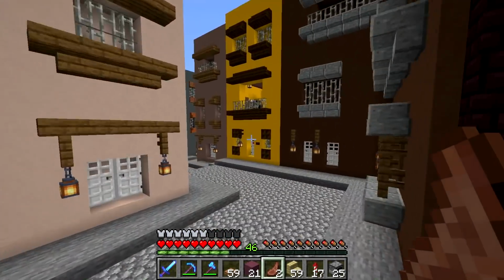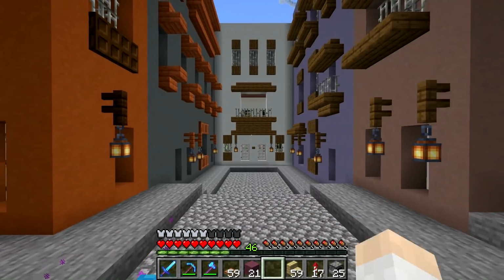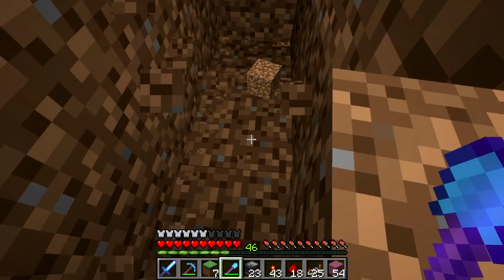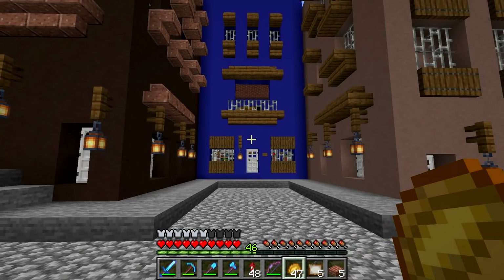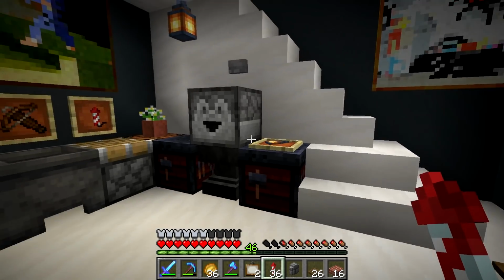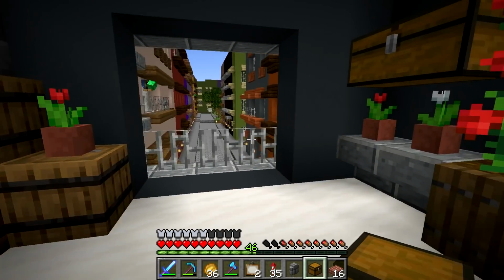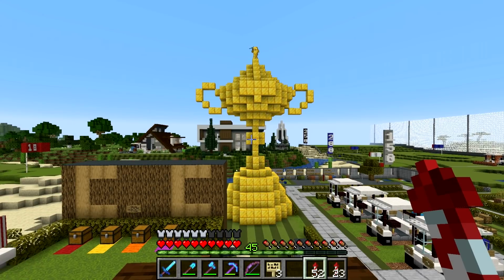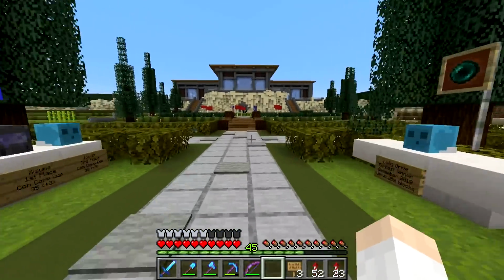Hermitcraft 6: Interior Designs & Ryder Cup Results! (Minecraft 1.14.2 Ep. 149)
Welcome back to Minecraft on the Hermitcraft Season 6 Server! Today we complete the houses for the Ravager's Run Minigame and finish the Ryder Cup golf tournament.